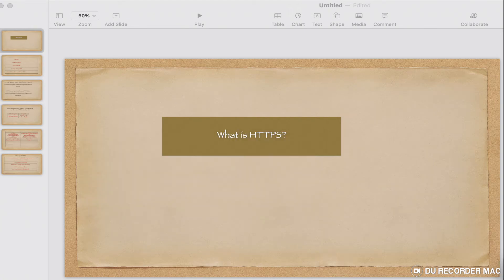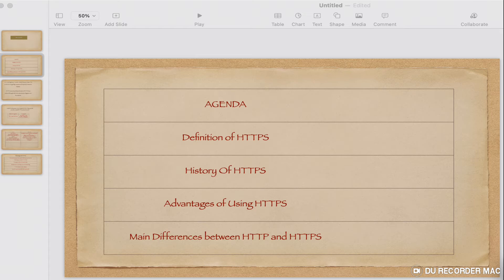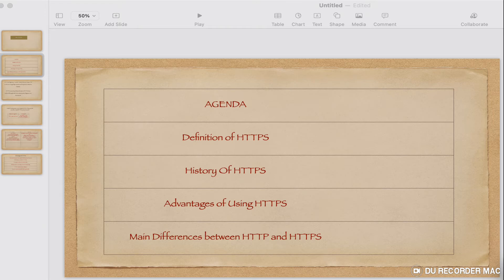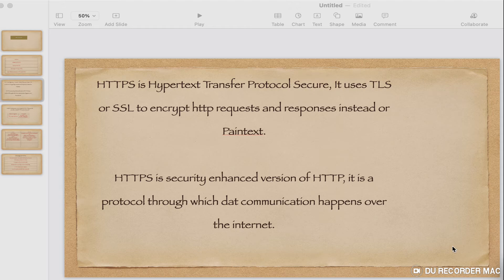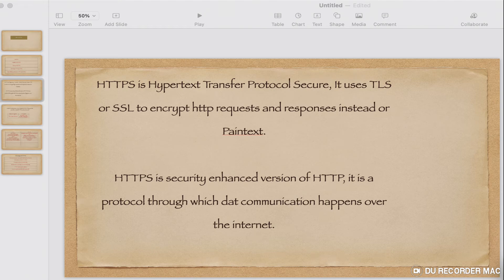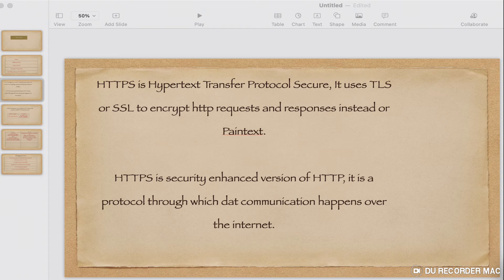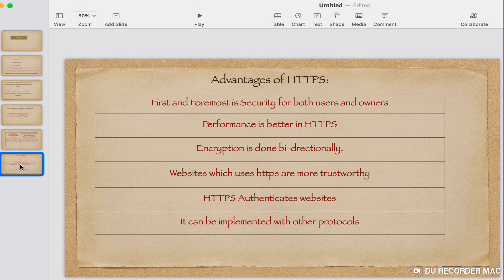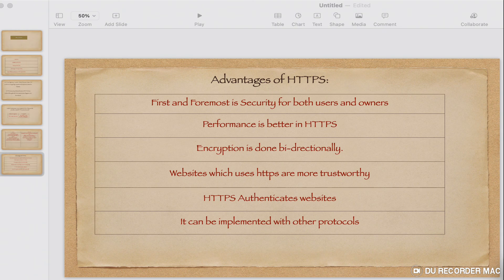What Is HTTPS?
What is https? how it is different from http? what are advantages of https all explained in the video